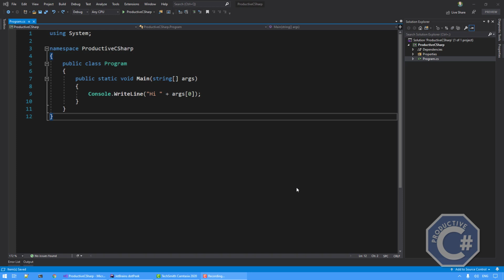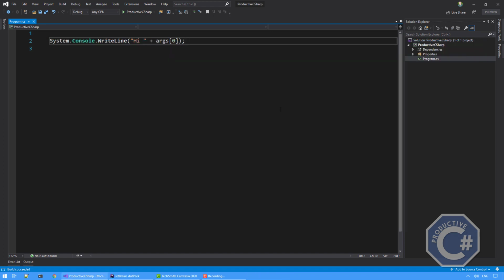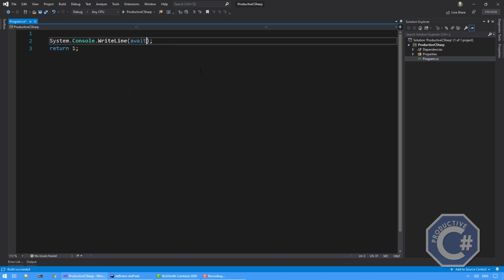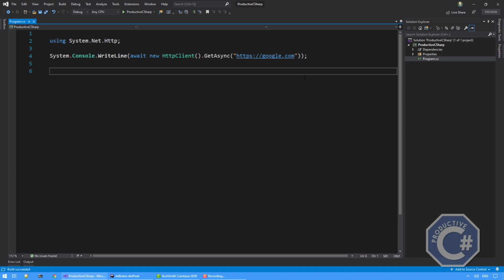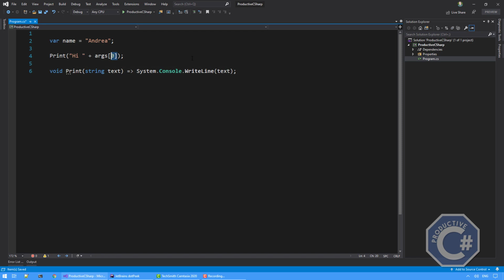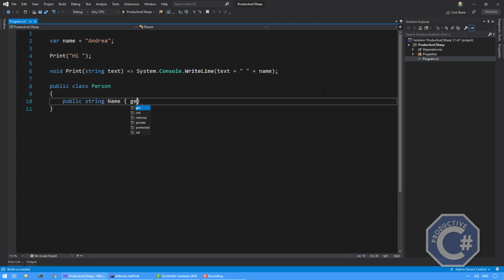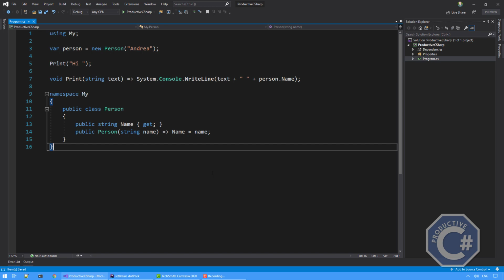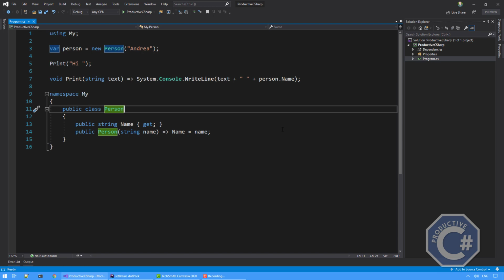Top Level Statements (C# 9)